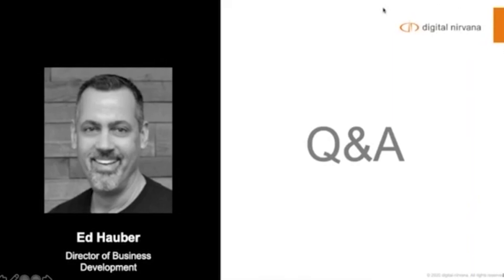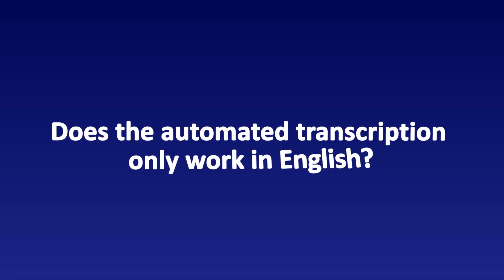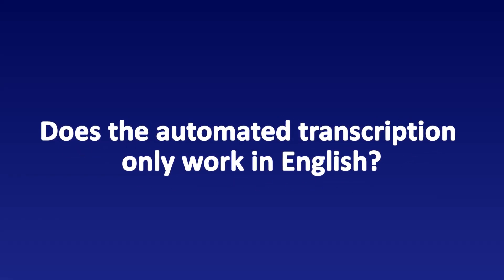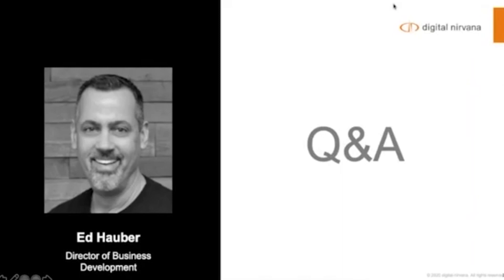How many languages are supported by Trance for automated transcription? | Digital Nirvana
Did you know that Trance supports content localization in more than 100 languages? To learn more about which languages are supported by Trance, watch this video:

Webinar on MonitorIQ:- Monitor your broadcast content anytime and anywhere